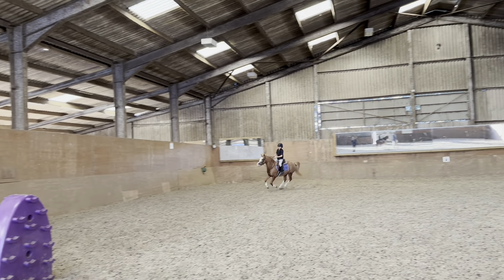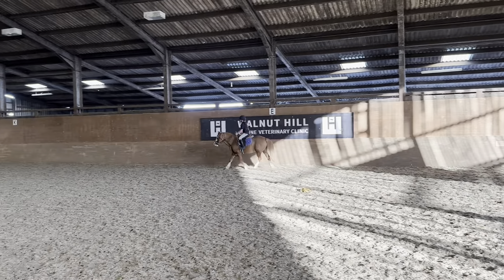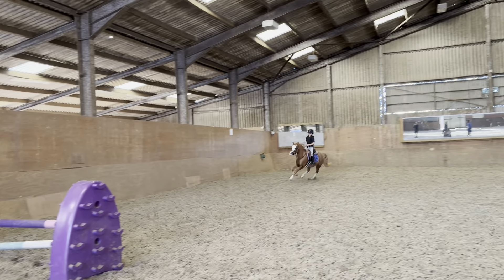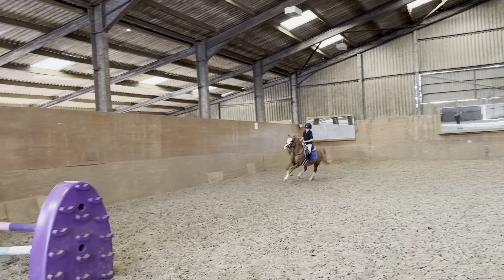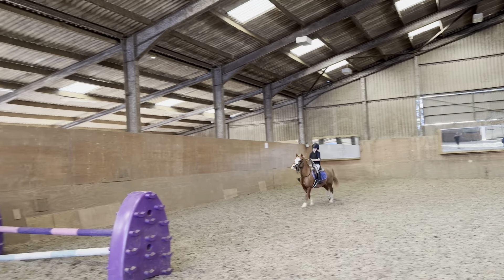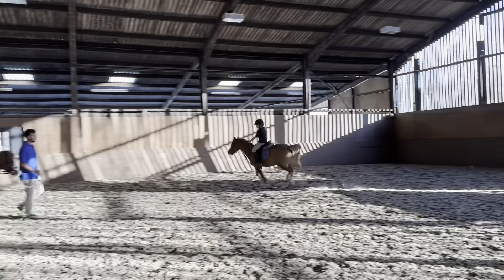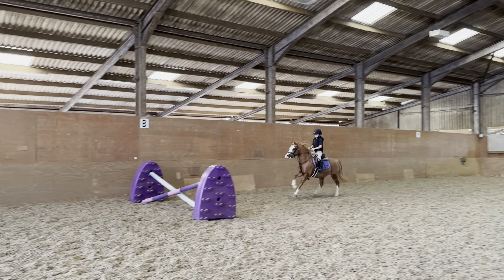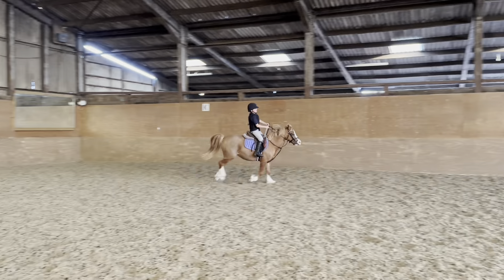Mollie and daisy jumping